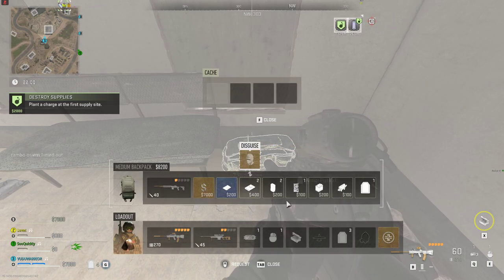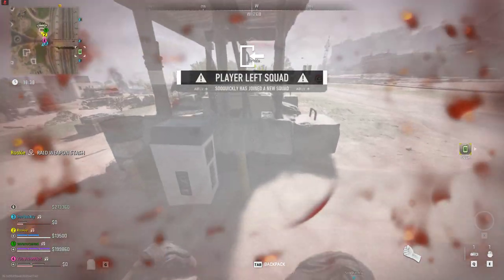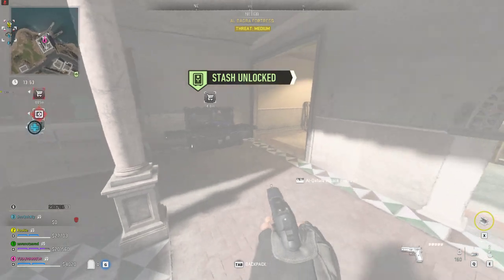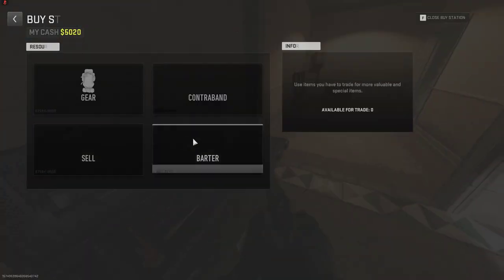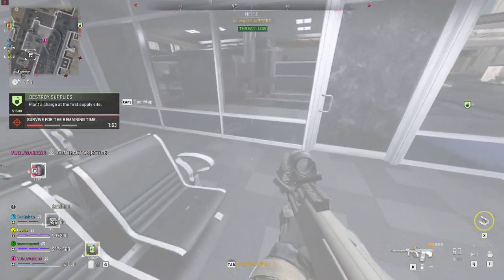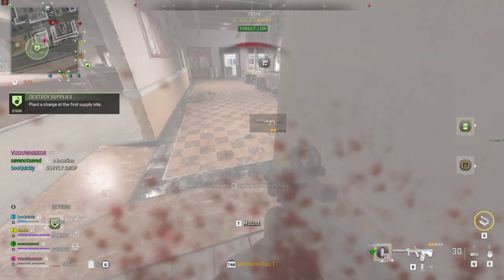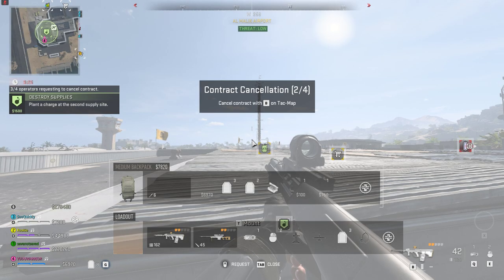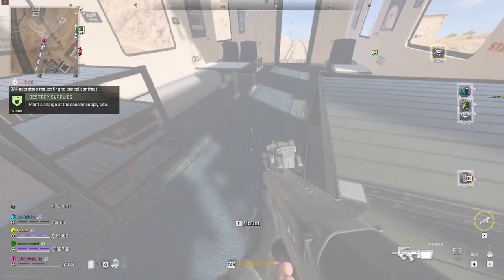Call of Duty Modern Warfare 2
GAMEPLAY